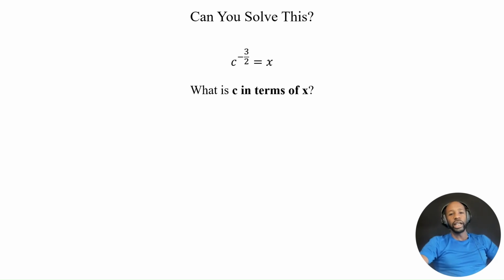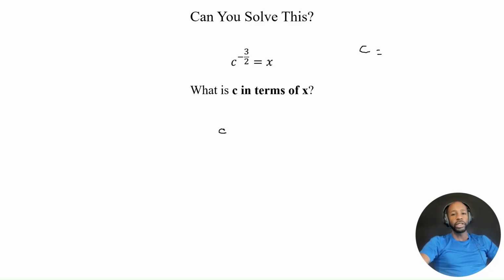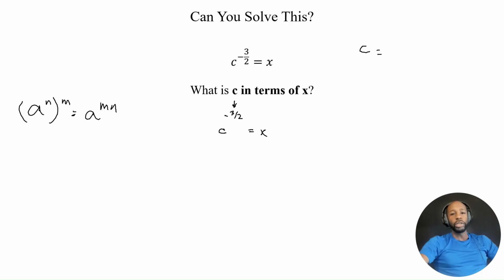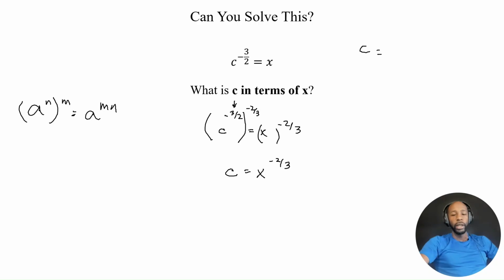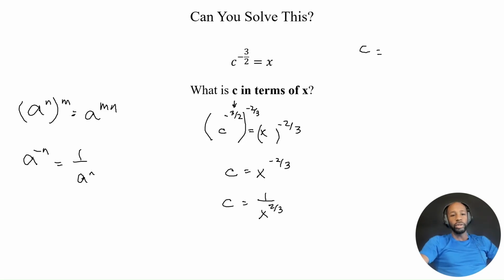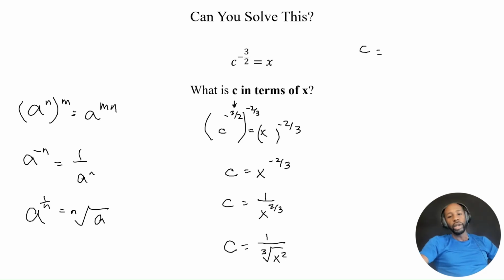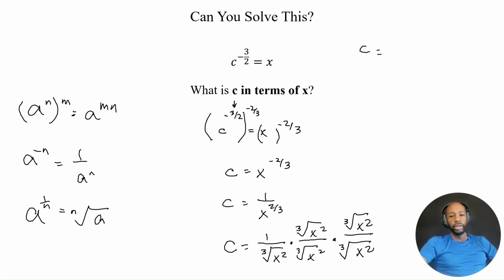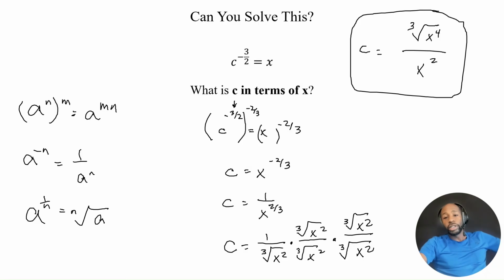Can You Solve This? | Math Challenge | What is c in terms of x?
Let's see what you remember about exponent rules with this equation. Solve this math challenge!